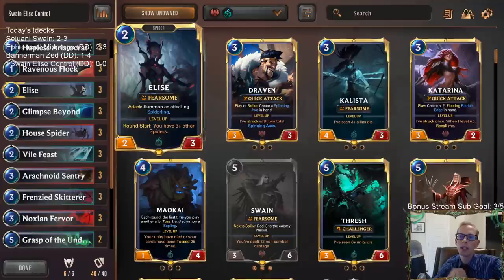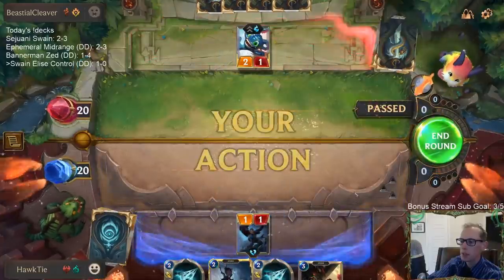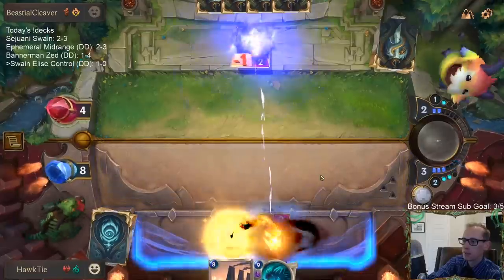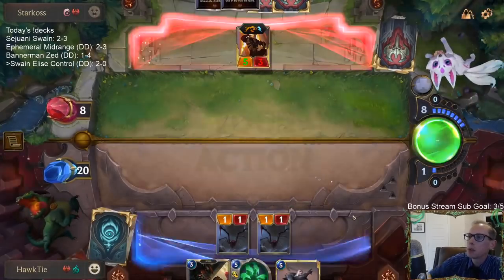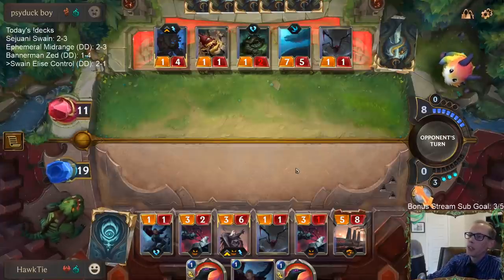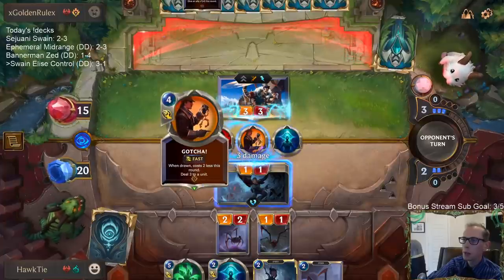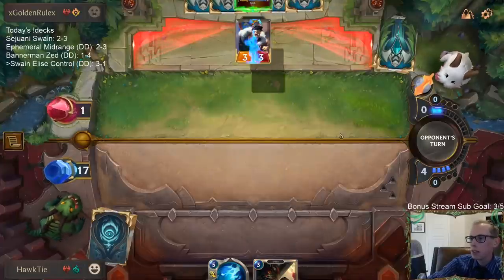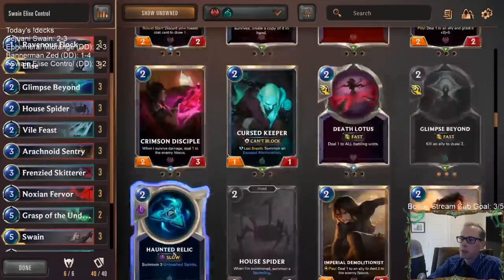Swain Elise Control: Spooky Swain! l Legends of Runeterra LoR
Legends of Runeterra Ranked deck: Swain Elise Control
Code:
CEBQMAIFDUUCWMJVHABQEAYDA4EQEAIDFY3QEAQBAUHTMAICAMAQCAIBAUAQ
Champions: Elise, Swain
Regions: Shadow Isles, Noxus

Stream Schedule (Eastern time):
Mon/Wed/Fri/Sun @ 11am
Tue/Thur/Sat @ 4pm